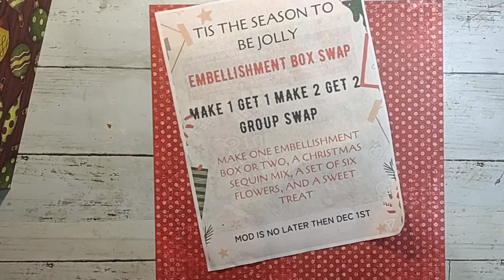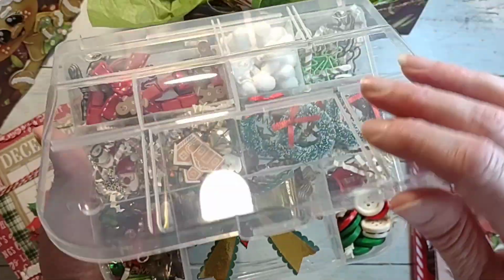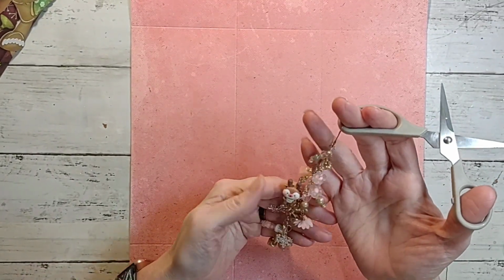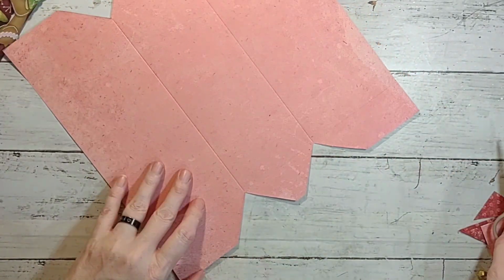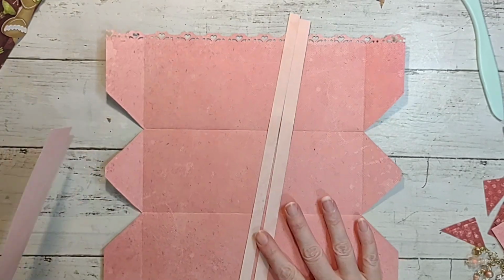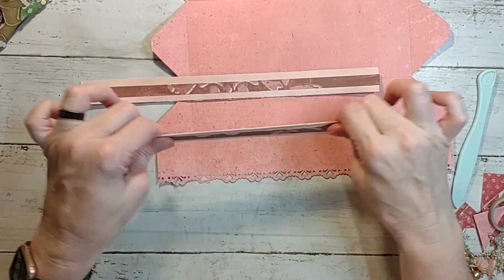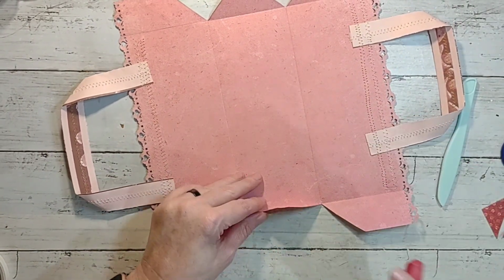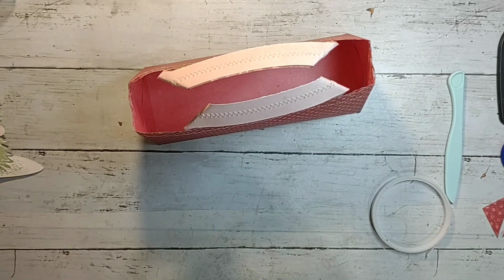DIY Paper Tote Tutorial + Christmas Embellishment Box Swap